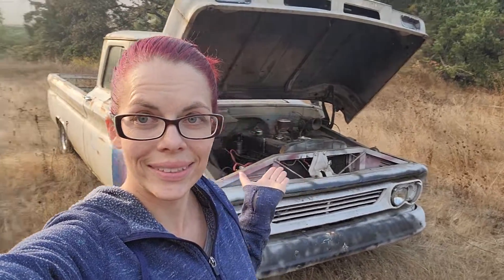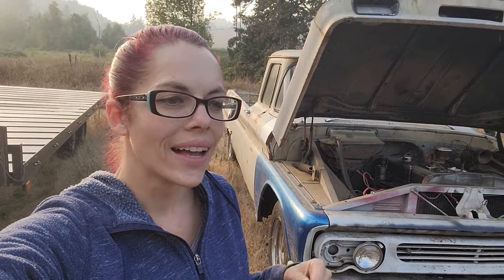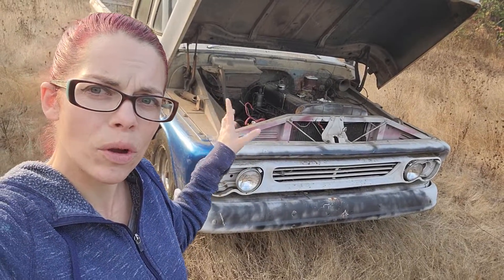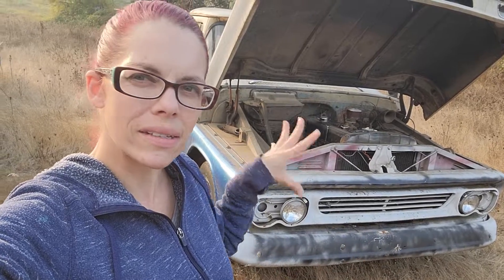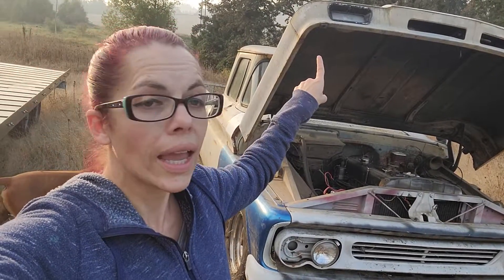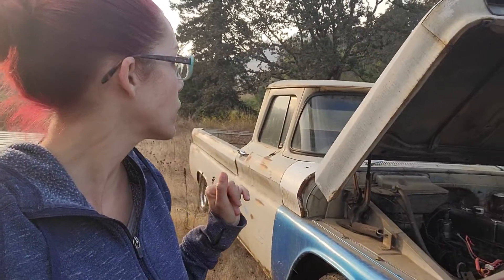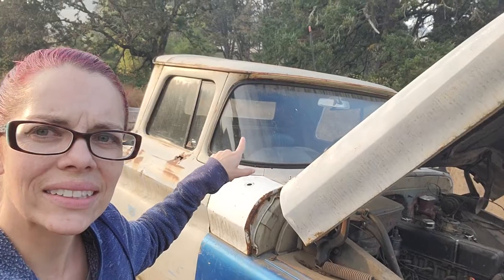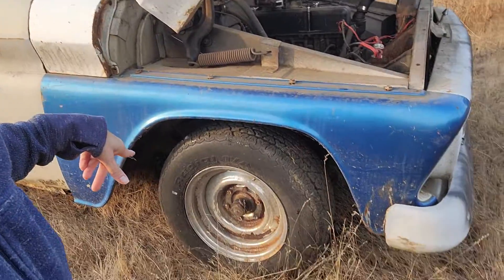Oops!!! Bought another classic truck!! 1960... !!!!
I love to help bring dreams to life!! The one is for my nephew and a huge family effort together! So excited for him and this project!